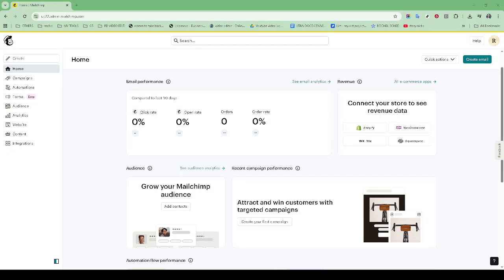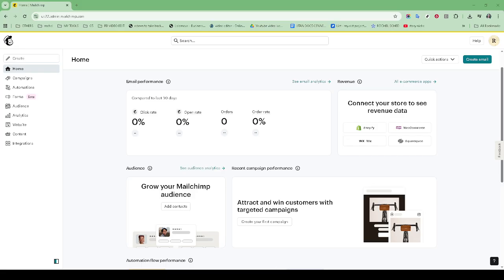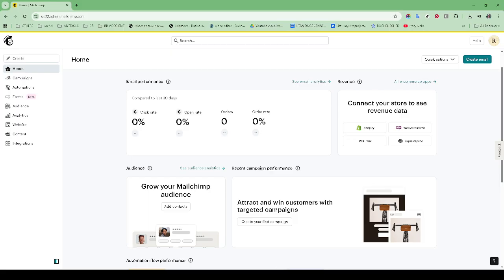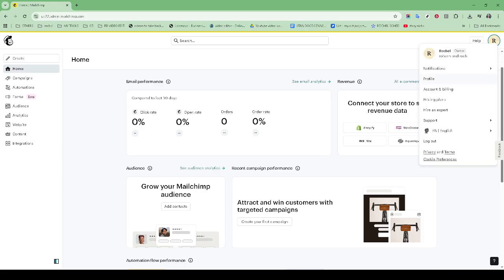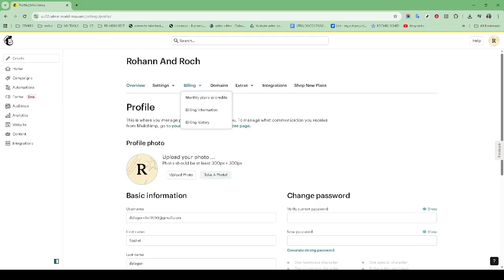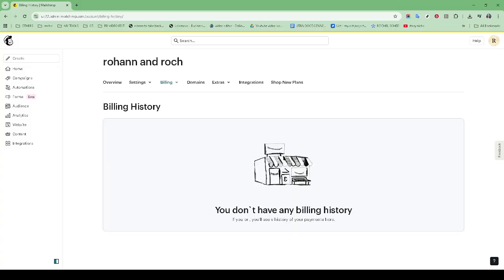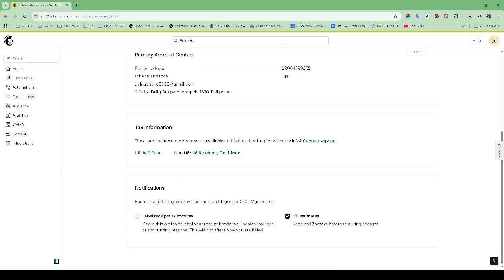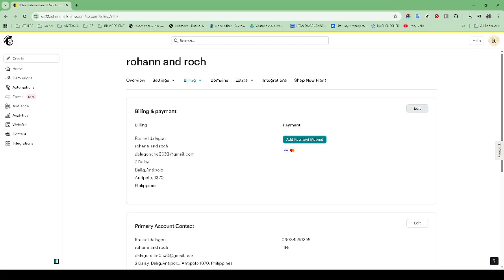How To Remove A Payment Method In Mailchimp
Need to remove or update a payment method in Mailchimp? This step-by-step 2025 guide shows you exactly how to delete, replace, or update your credit card or payment details safely. Perfect for marketers, business owners, and Mailchimp users who want to manage subscriptions, avoid unwanted charges, and keep billing information secure.

In this video, you’ll learn:

How to access your Mailchimp billing settings

Step-by-step instructions to remove a payment method

How to update or add a new payment method if needed

Tips to ensure you don’t interrupt your Mailchimp subscription or campaigns

Best practices for secure payment management in Mailchimp

Follow this guide to manage your Mailchimp billing easily and securely!